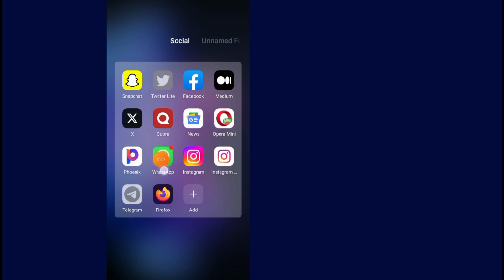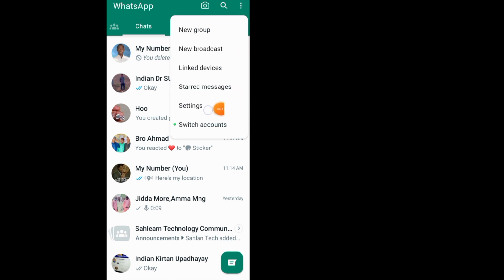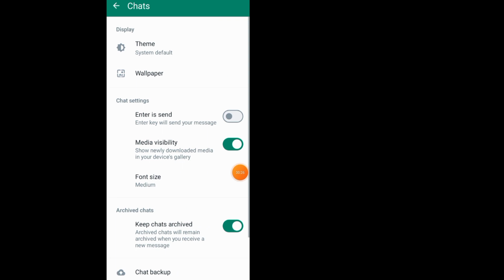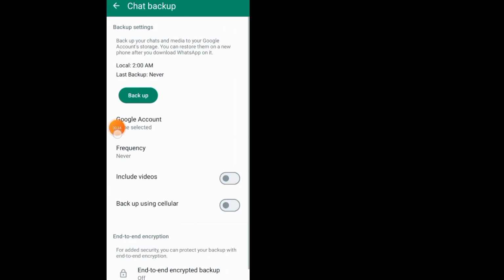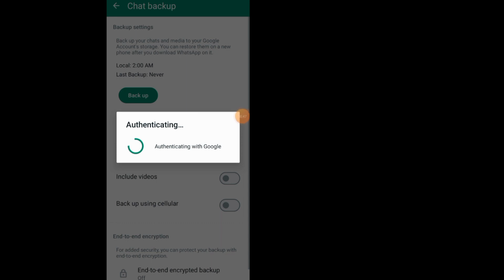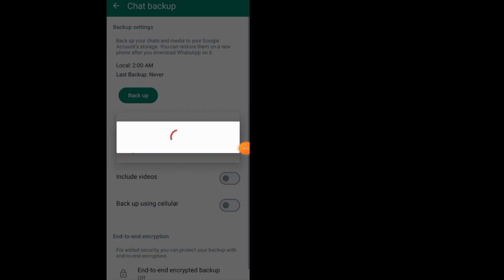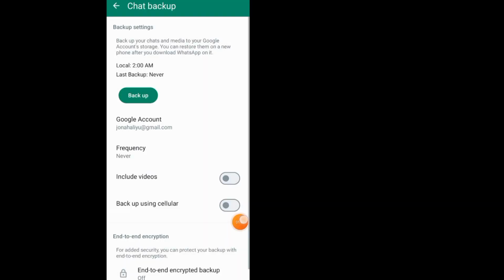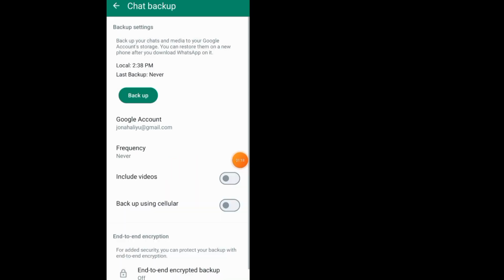How To Backup Chat on Whatsapp | How to backup WhatsApp chats - Full Guide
Learn how to backup whatsapp messages in a few simple steps. If you are looking for a video about how to backup and restore whatsapp messages on android, here it is! In this video I will show you how to backup whatsapp messages on iphone. Be sure to watch the video to the very end. You will learn whatsapp chat backup